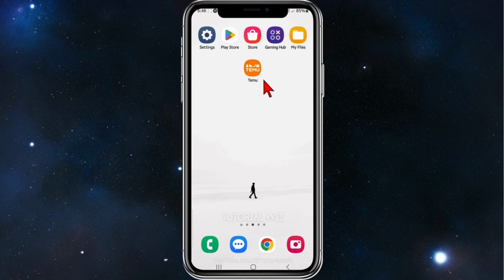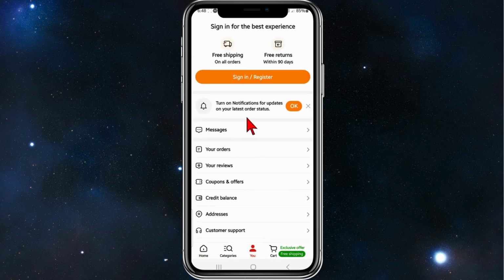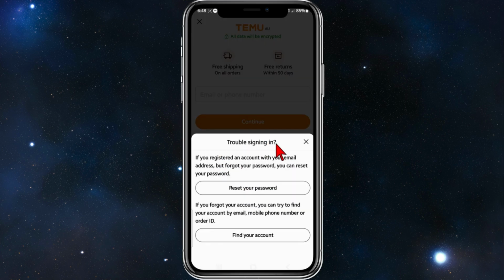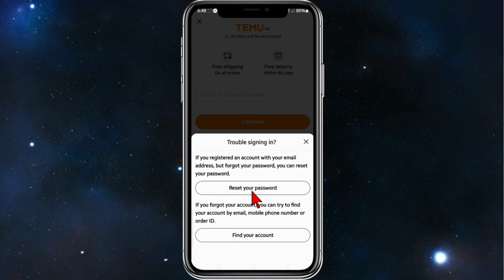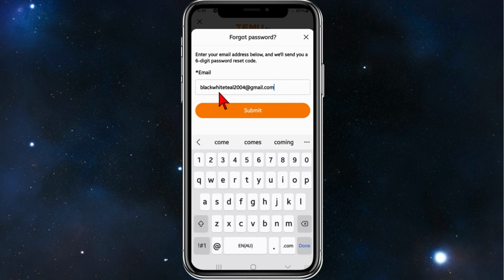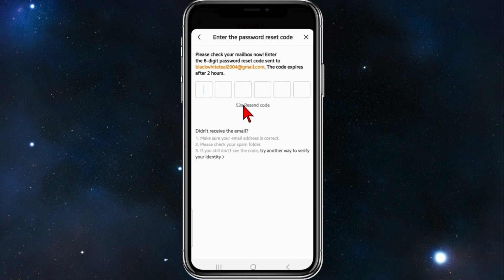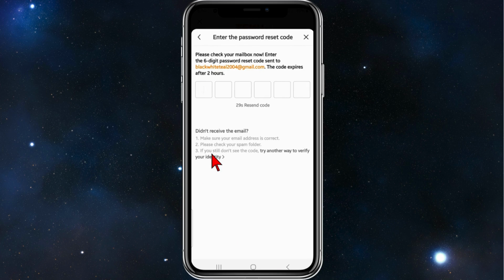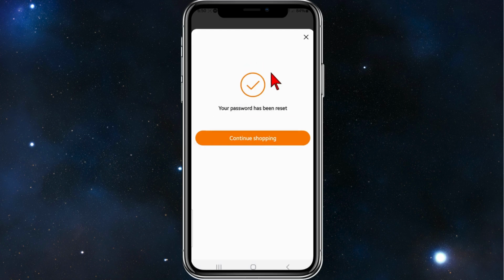How To Recover Temu Account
Trouble accessing your Temu account? This tutorial is a comprehensive guide on how to recover your Temu account. Learn step-by-step instructions and essential tips to regain access to your Temu profile, ensuring you can continue enjoying the platform's features and services.

00:00 Intro
00:13 How To Recover Temu Account
01:50 Outro